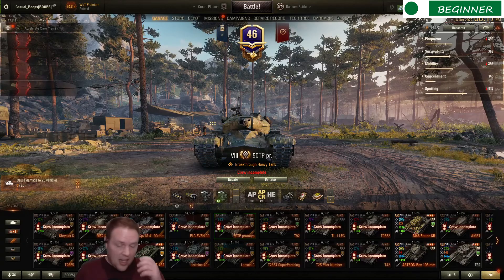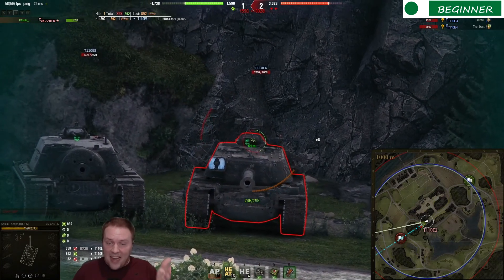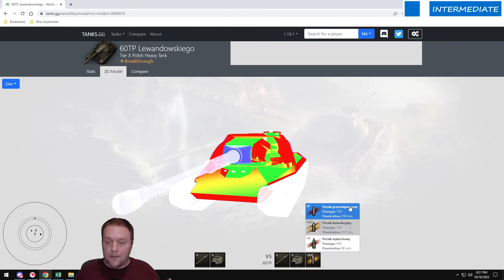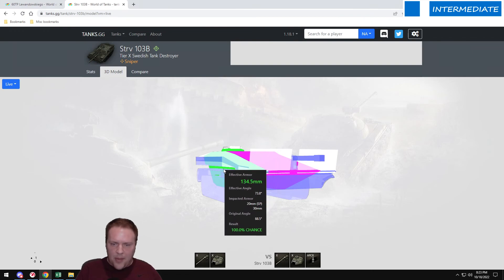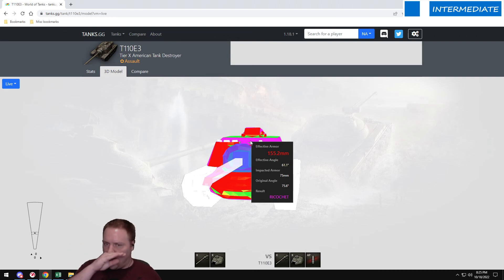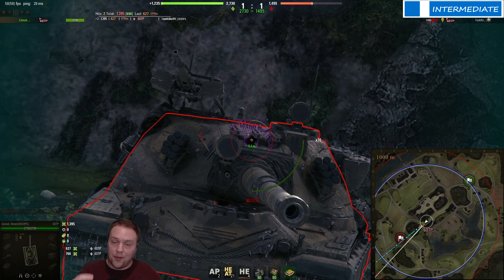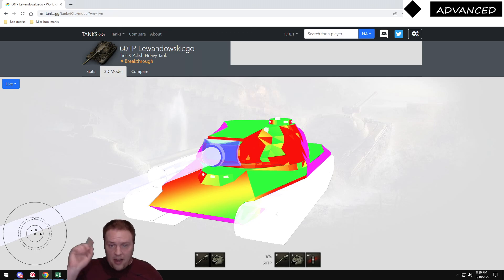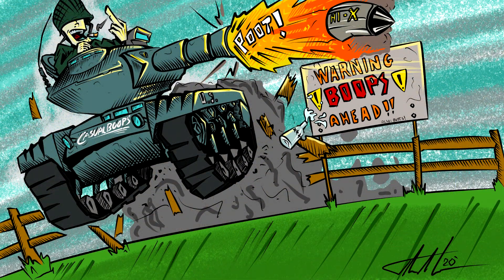Get Good: Episode 12 || Weak spots, Overmatching, Advancing through bushes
In Episode #12 of Get Good we go over the common weak spots that most tanks have-- by knowing these common weak spots (lower plate, commander's hatches, etc) you will know the weak spots for 90% of the tanks in the game, and it's much easier to remember the tanks that don't fit in with the typical weak spots (like the T110E3 cupola). The next topic is a thorough explanation of how the overmatch mechanics work and when they do and don't work. AP and APCR rounds will overmatch, but HEAT and HE never will. Lastly, we go over an advanced topic-- when scouting down a line of bushes, do so while driving in reverse so that if/when you get spotted you can more quickly run to safety.

Contents:
00:00 - Intro
00:14 - Beginner Tip
03:57 - Intermediate Tip
14:25 - Advanced Tip